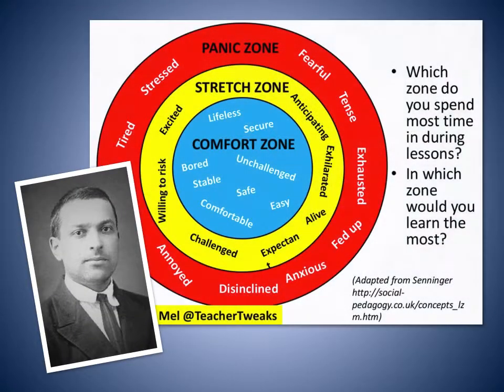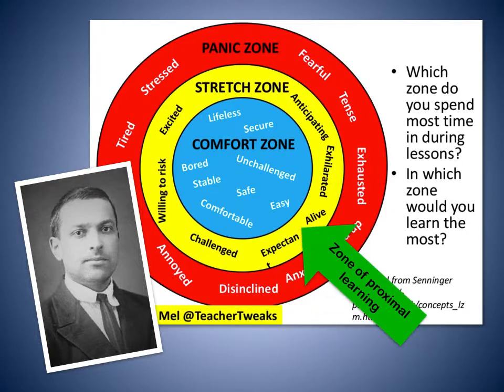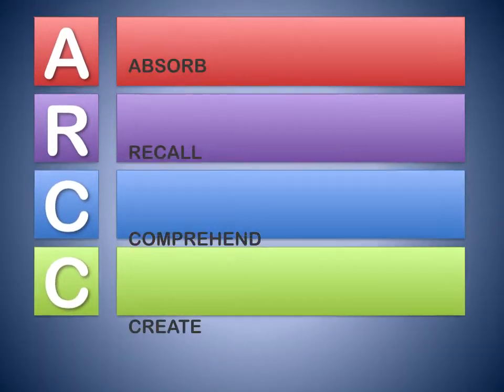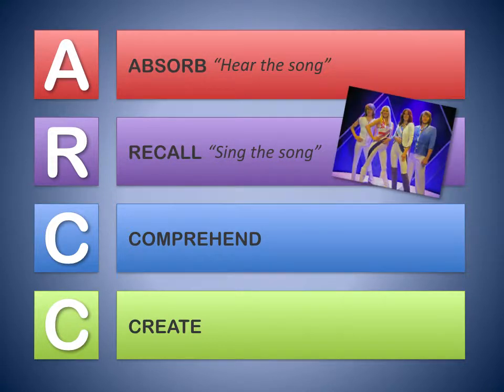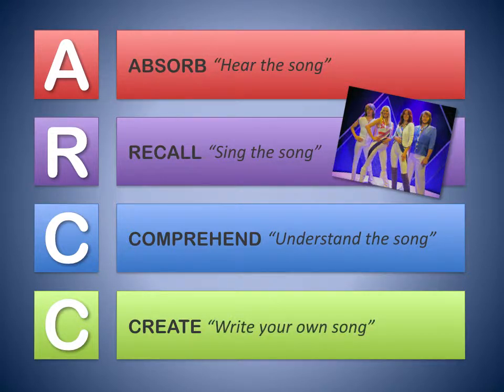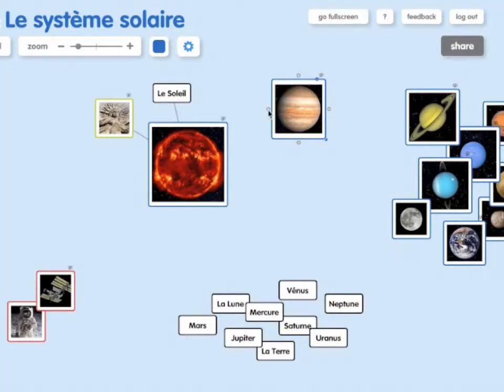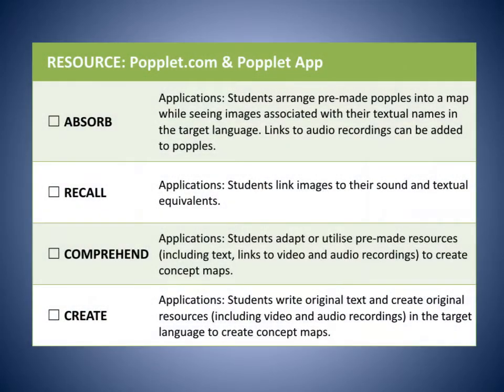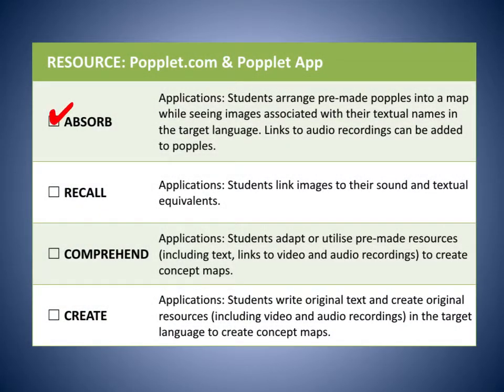TFrancois Genius Hour - Improved Audio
In this video I explain my new framework for selecting ICT resources for second and foreign language educators. I recreated my presentation in Keynote and exported this video from there. The sound and picture quality are much improved! You can still find the subtitled version